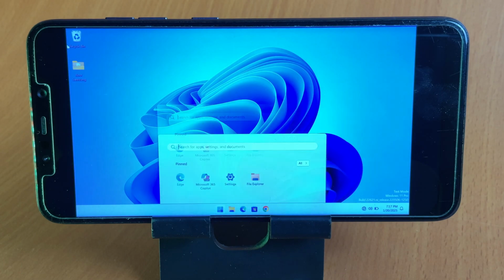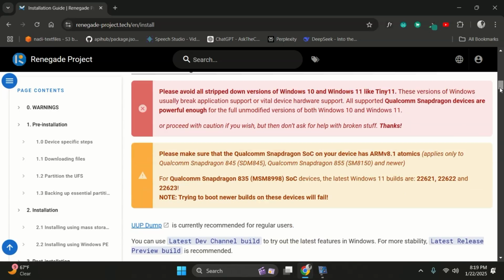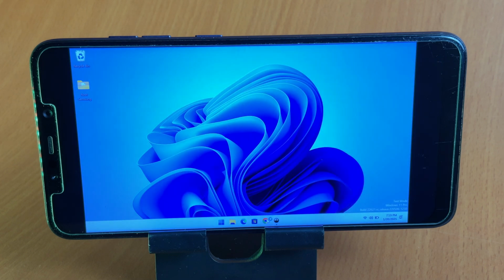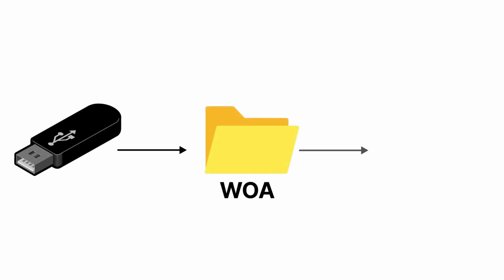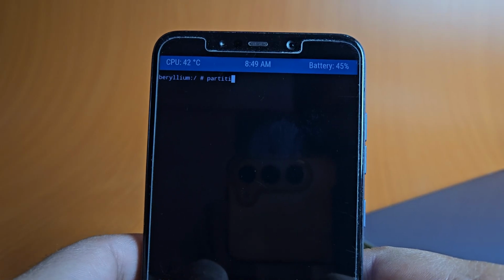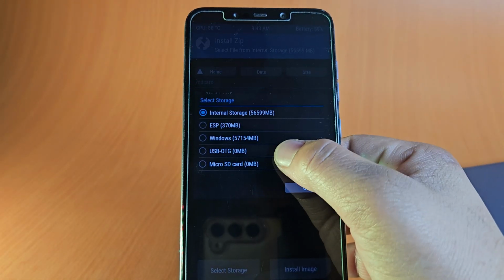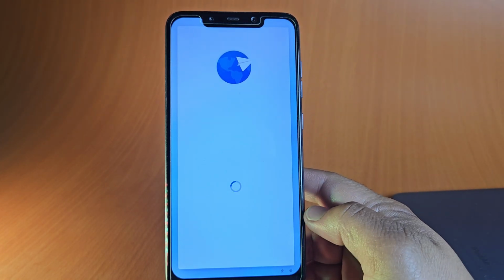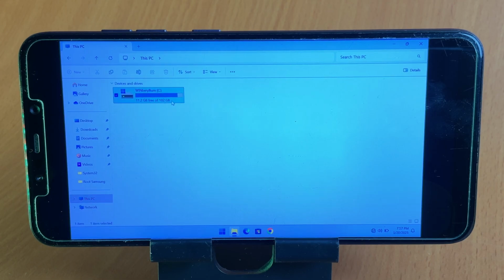Install Windows 11 on Android Phone... (Yes, It's Possible!) | Windows 11 ARM Android 🚀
Can Your Android Phone Run Windows 11 ARM in 2025? In this step-by-step tutorial, I’ll show you how to install Windows 11 natively on your Android device using TWRP—no PC required! Perfect for Snapdragon-powered phones like Poco, OnePlus, Realme or Samsung Galaxy.

🛠️ What You’ll Need:
Unlocked Bootloader: Make sure your Android phone has an unlocked bootloader.
Custom Recovery (TWRP): Install TWRP on your device to proceed with the installation.
SD Card or Pen Drive: This is used to transfer necessary files.
Patience and Attention: Follow each step carefully to avoid any issues.

⏰ Timestamps:
00:00 - Introduction: Windows 11 ARM?
00:34 - Checking Device Compatibility
01:00 - Preqrerequite for windows installation
01:13 - What is Windows ARM?
02:05 - Preparing Your Device
02:56 - Installing Windows 11 ARM
05:14 - Setup Windows 11 in android
06:02 - Final Thoughts + Dual-Boot Request

🔍 User Queries Addressed:
Install windows 11 arm in android
How to install Windows 10/11 on any Android phone?
Can my phone run Windows ARM?
Dual-boot Android and Windows 10/11?